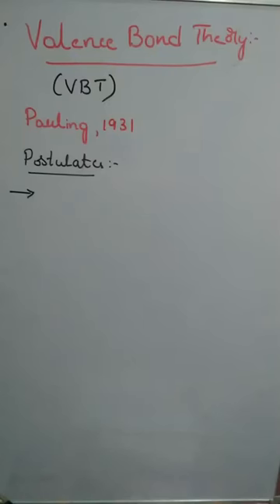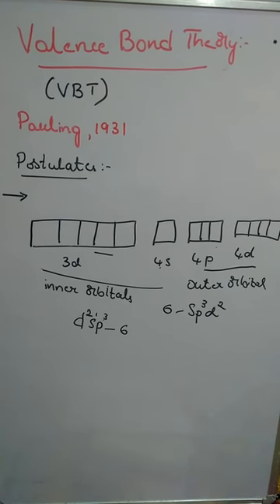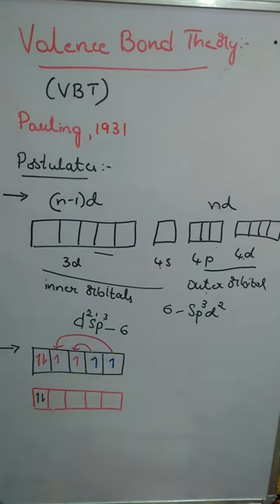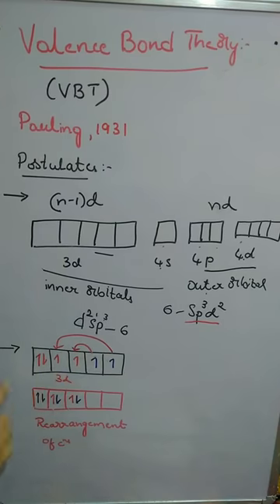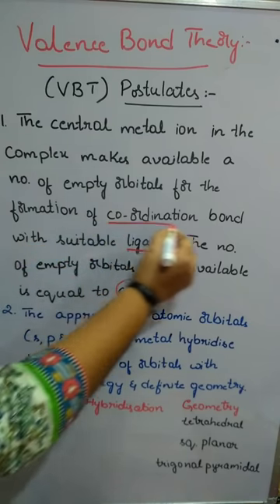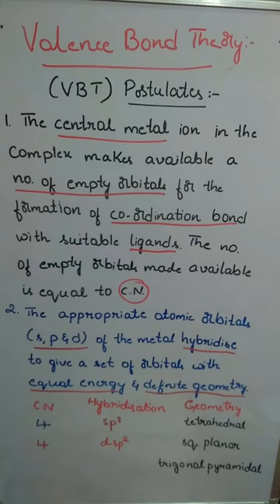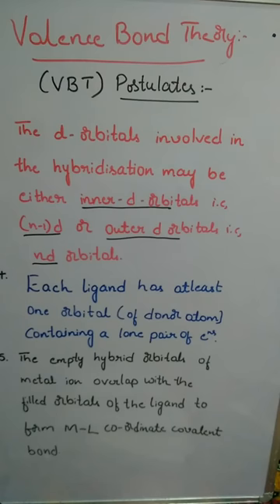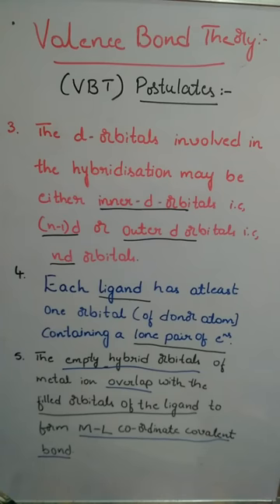Chemistry-Coordination compounds video 24